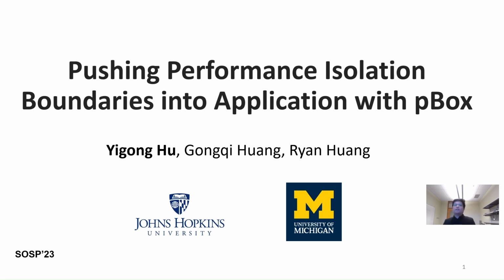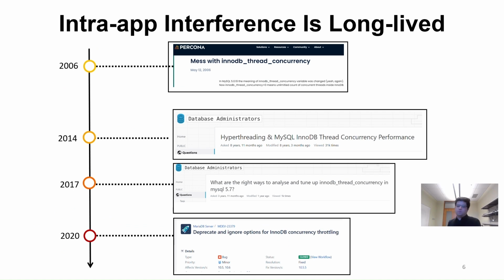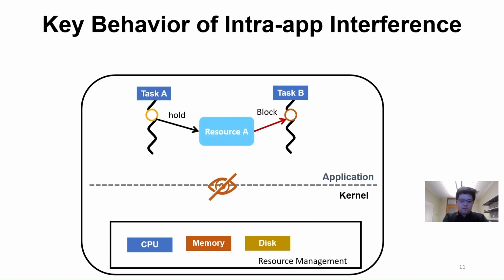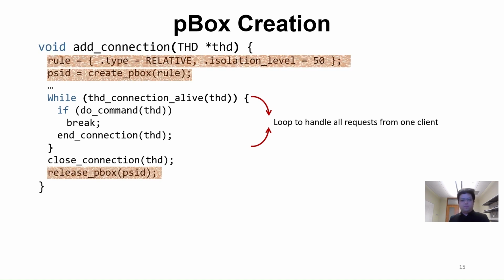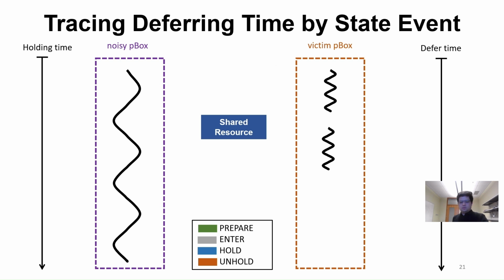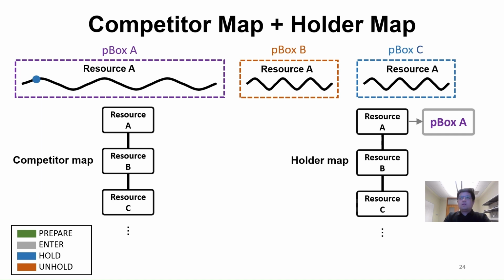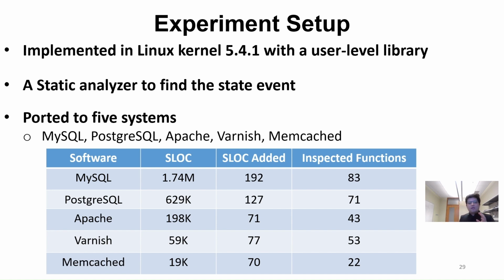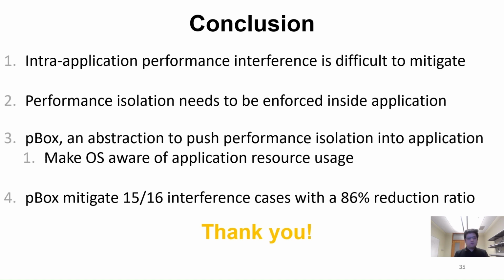SOSP '23 | Pushing Performance Isolation Boundaries into Application with pBox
Authors: Yigong Hu (Johns Hopkins University), Gongqi Huang (Johns Hopkins University), Peng Huang (University of Michigan)